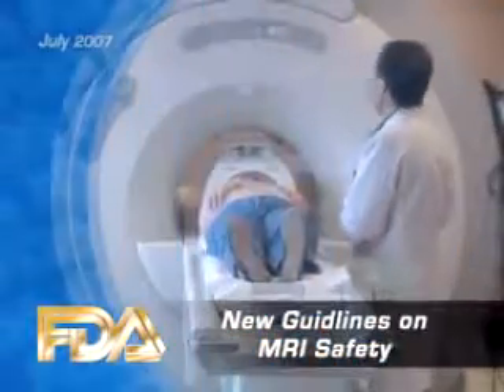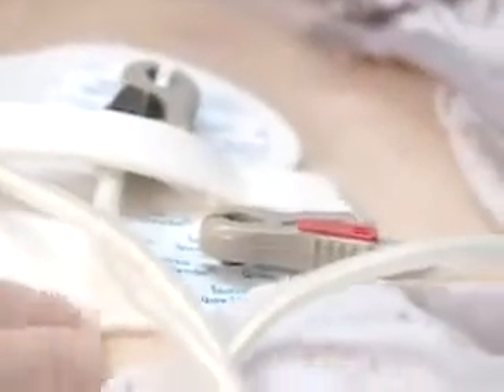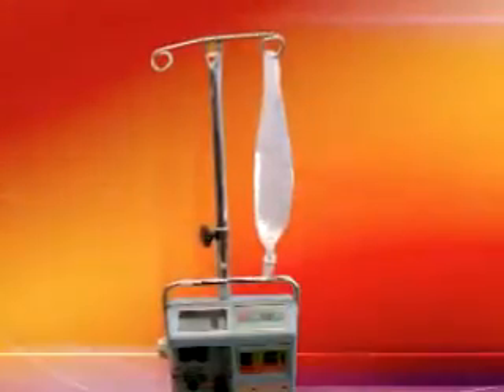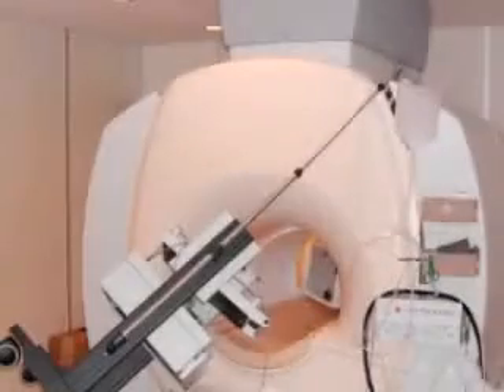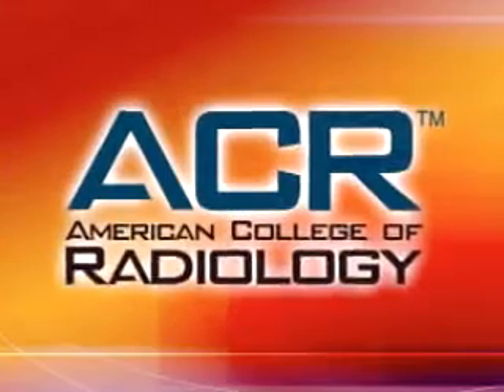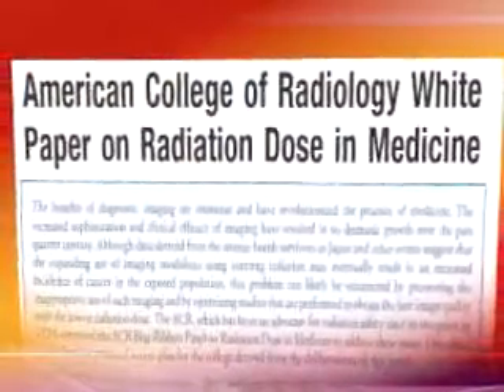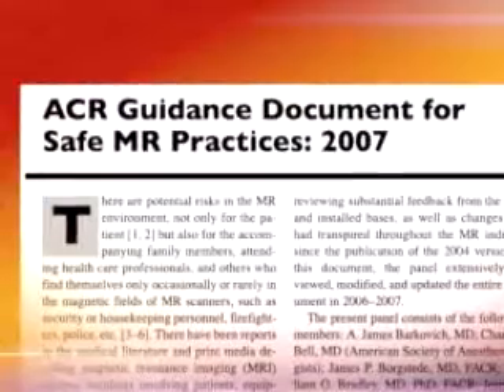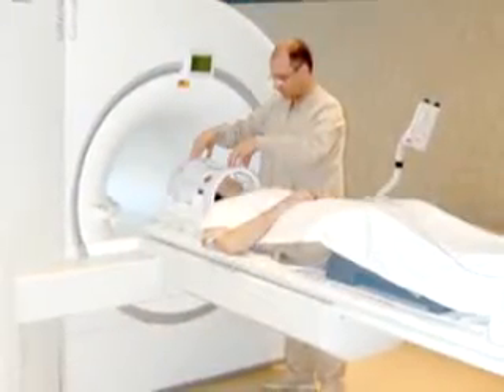New Guidlines on MRI Safety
Safety precautions that should be taken during the MRI procedure in order to avoid accidents